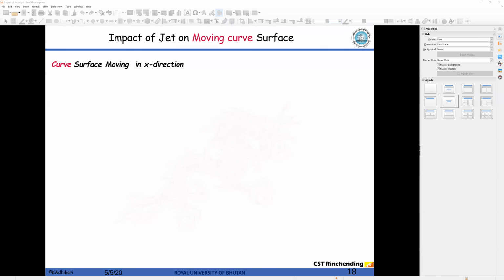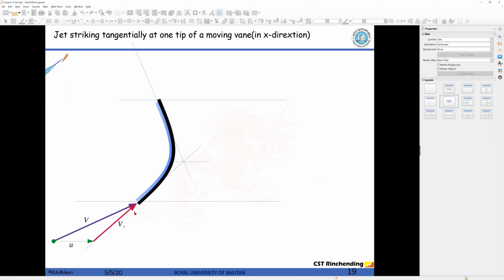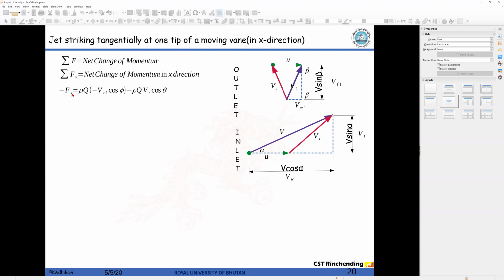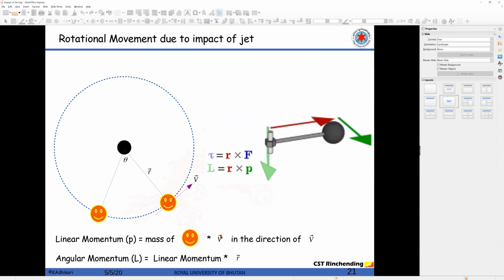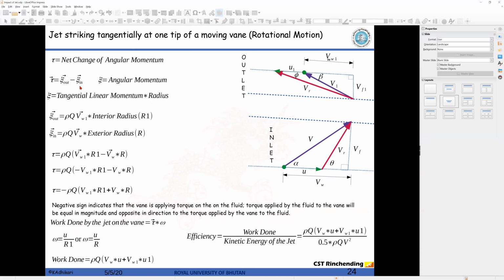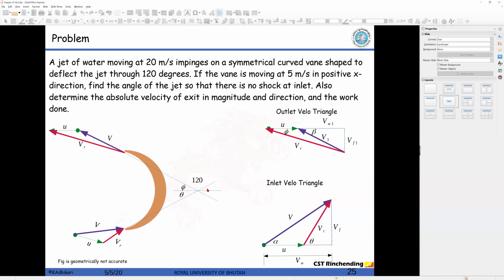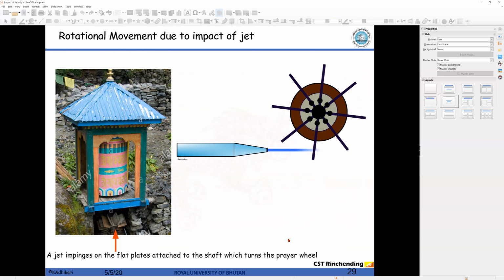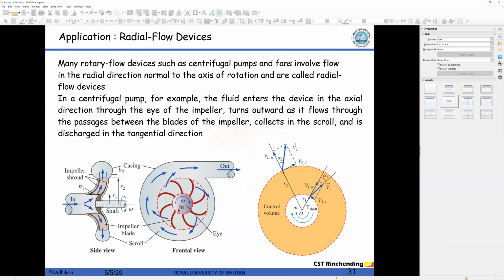Impact of Jet Part 4